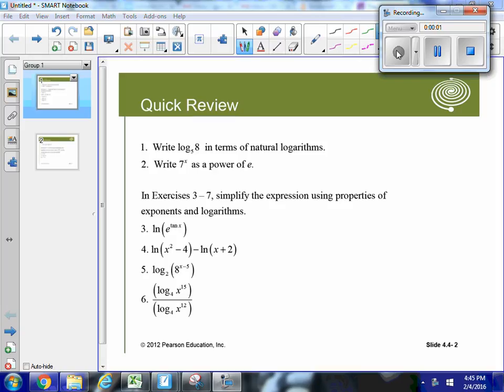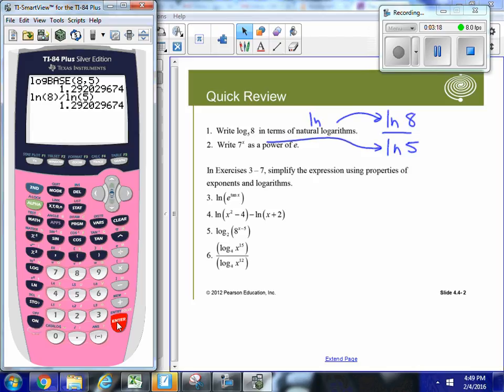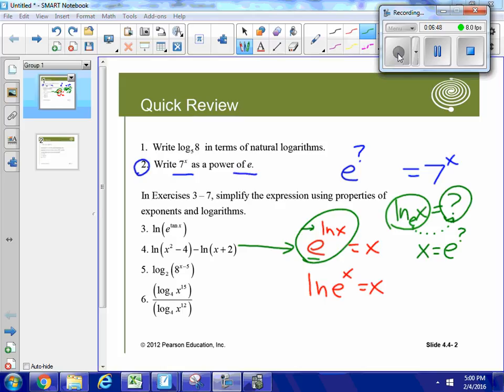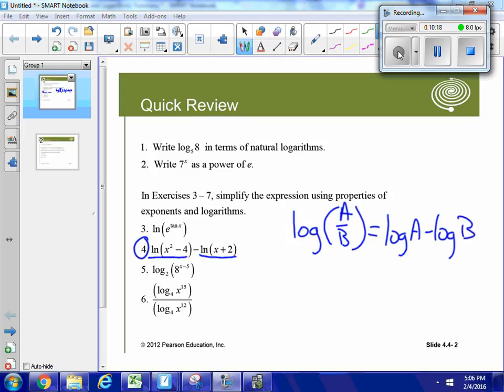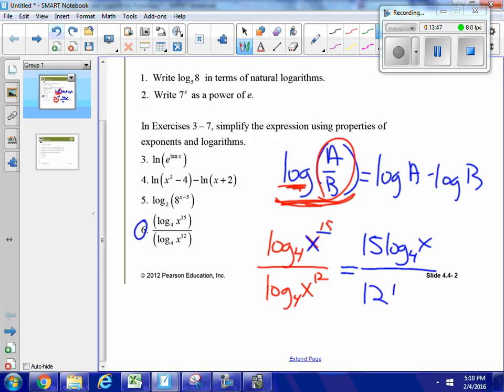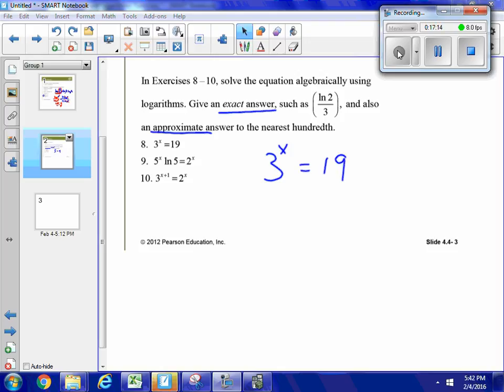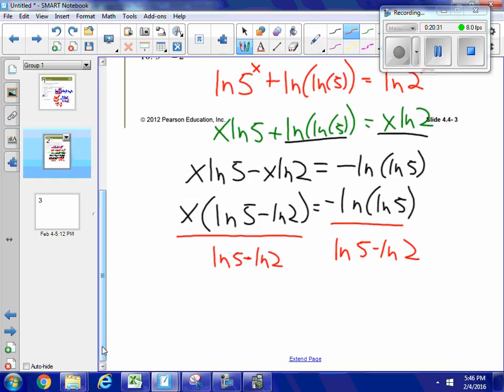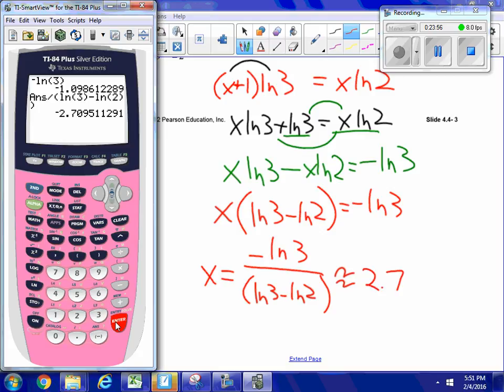Logarithm Review problems